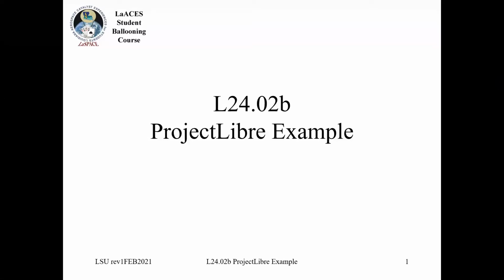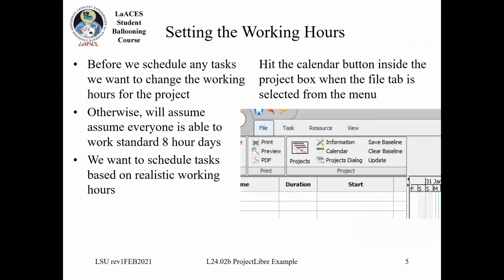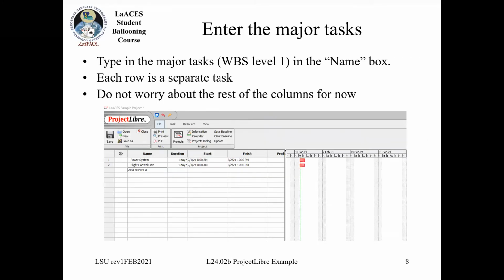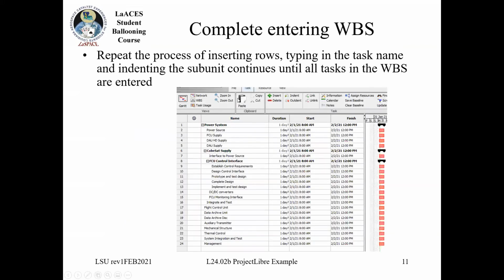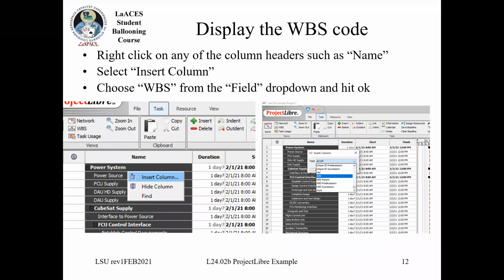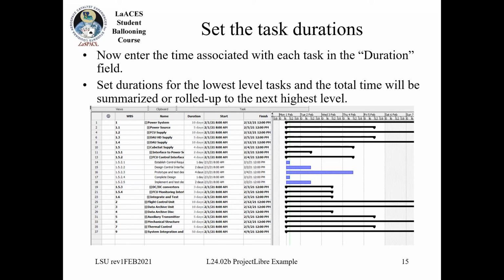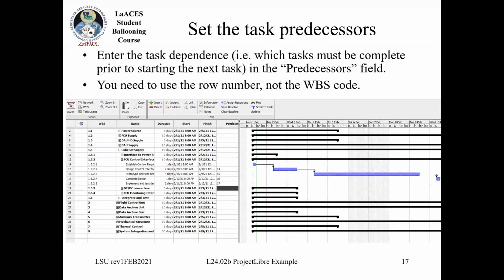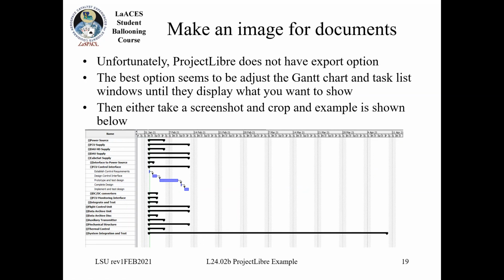Lecture 24.02b Working with LibreProject